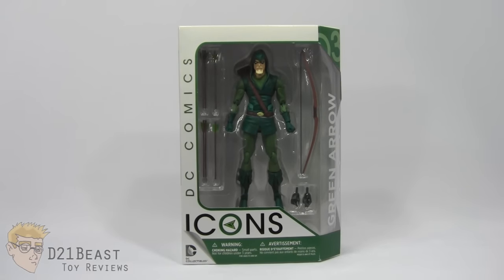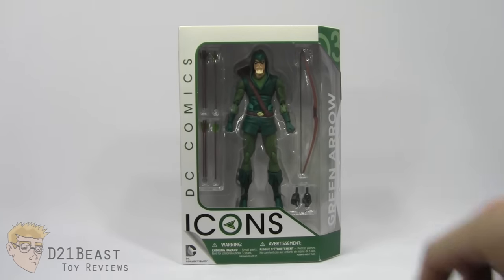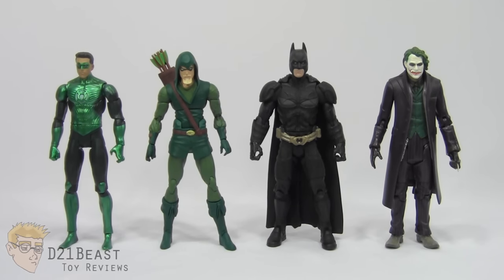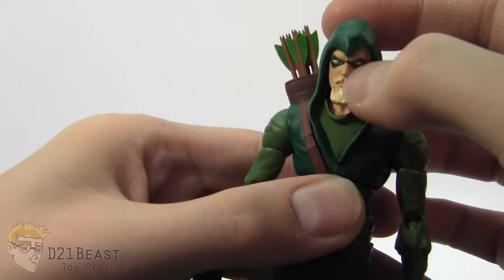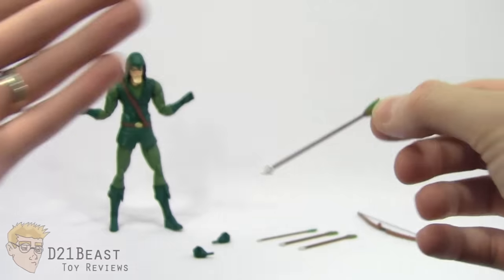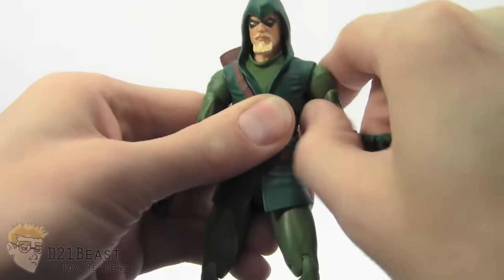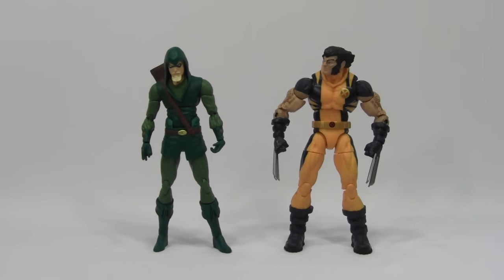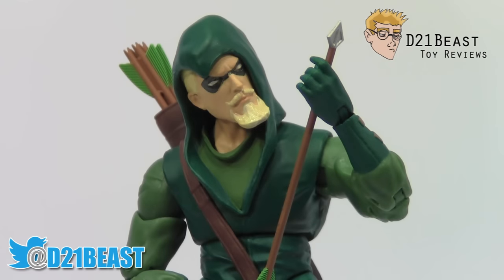DC Icons Green Arrow (The Longbow Hunters) Review - 2015 Wave 1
Special thanks to Arcadian Comic and Games for making this review possible!

Hey, ToyFans!

Today I review the 2015 DC Icons Green Arrow created by DC Collectibles. Green Arrow was created by Mort Weisinger and George Papp. Green Arrow is currently featured on the CW television series "Arrow" where he is portrayed by actor Stephen Amell. Green Arrow is part of the DC Comics universe of characters. This particular Green Arrow figure is based off of his appearance in the comic book series "The Longbow Hunters".